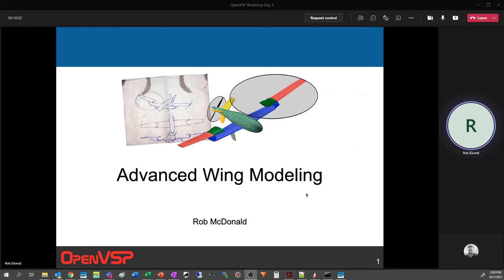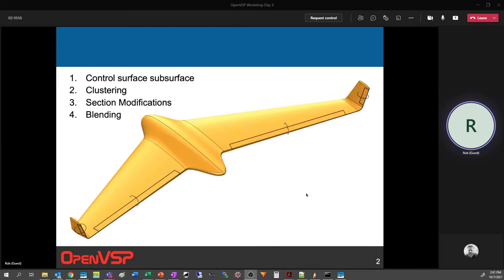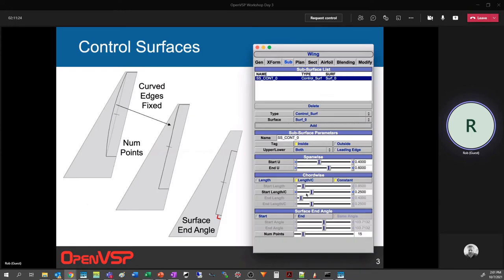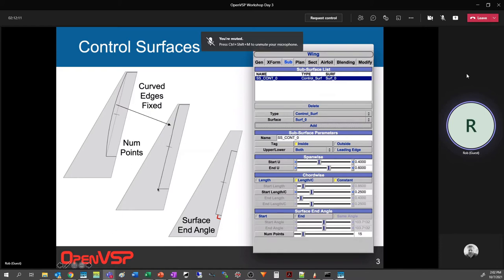Advanced Wing Modeling